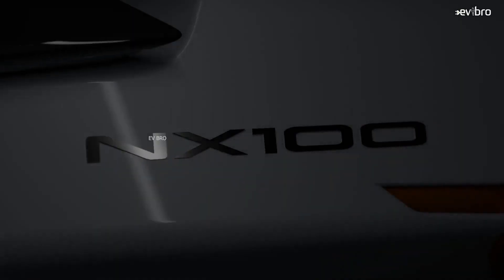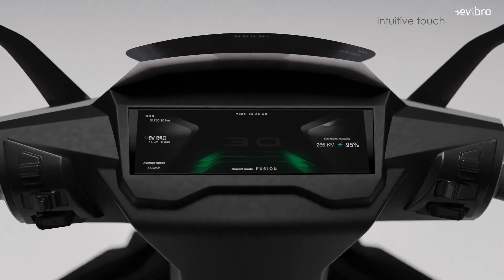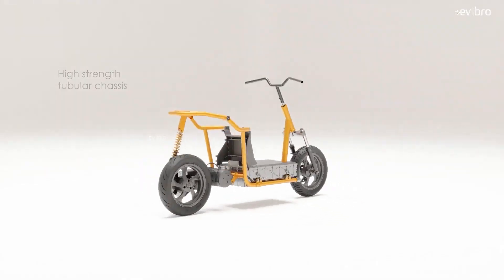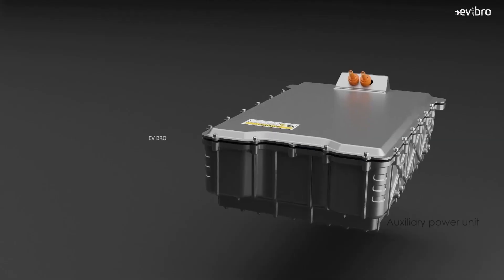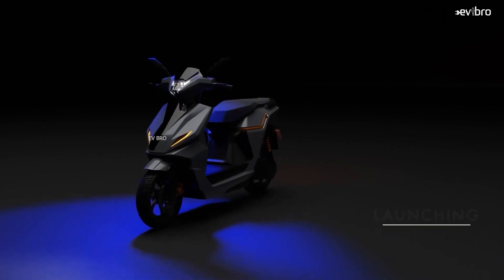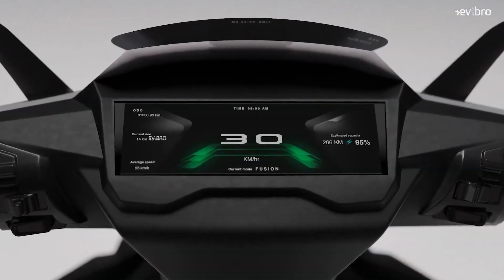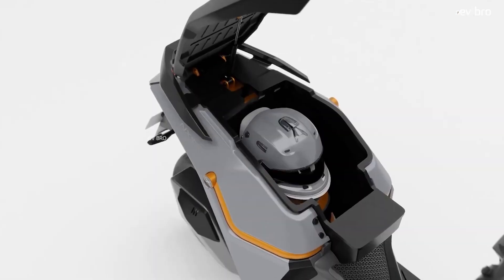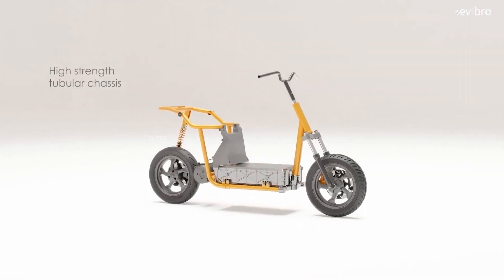280 km Range - NX 100 Electric Scooter Launch Update - EV Bro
280 km Range - NX 100 Electric Scooter Launch Update - EV Bro